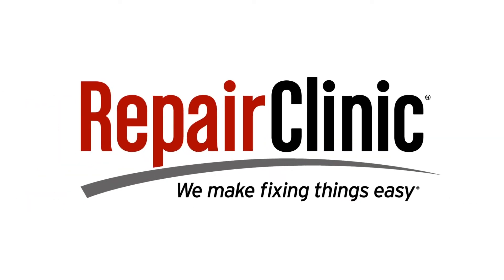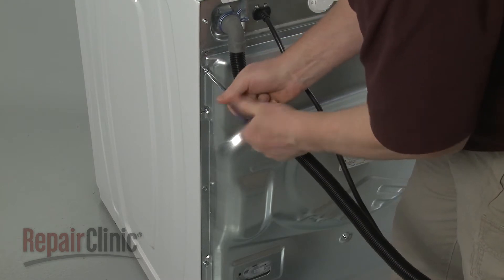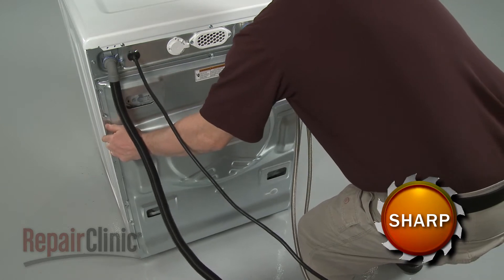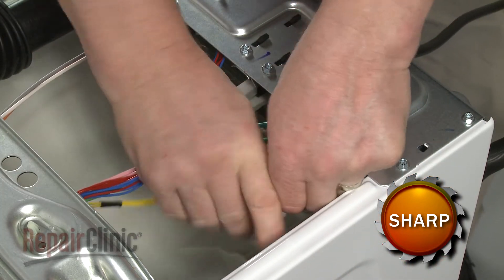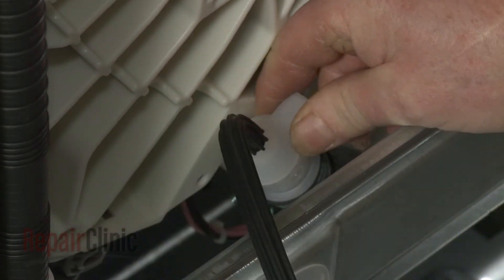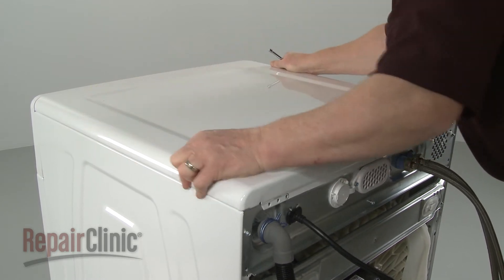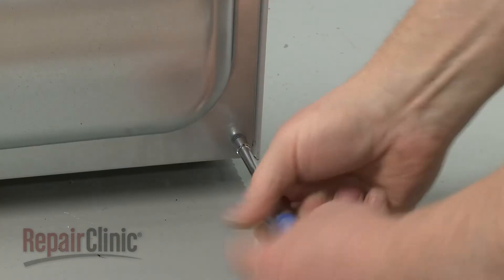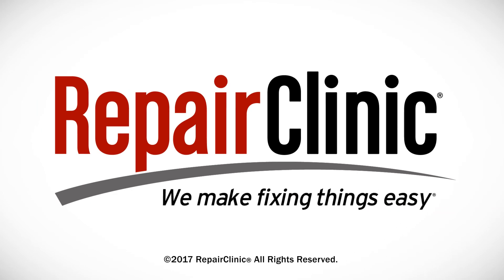Whirlpool Alpha Front-Load Washer Pressure Switch Hose Replacement WPW10525781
This video provides step-by-step instructions for replacing the pressure switch h hose on a Whirlpool front loading washing machine (model WFW85HEFW0). The most common reason for replacing the hose is if the washer will not fill properly.

All of the information in this pressure switch hose replacement video is applicable to the following brands: Whirlpool

Tools used: pliers, 1/4" socket, T-20 Torx bit